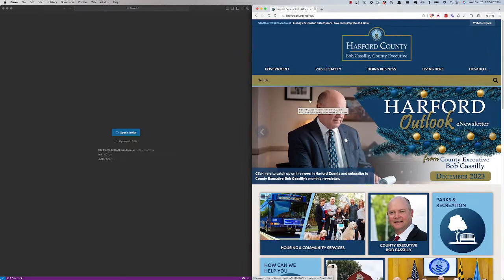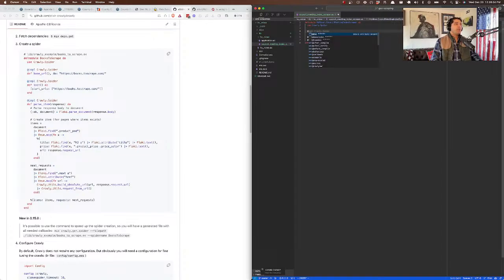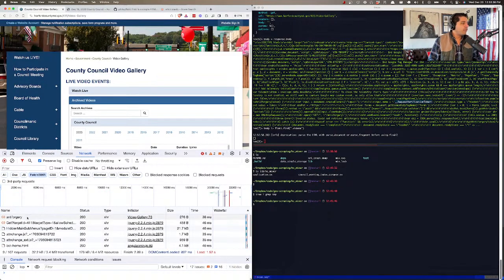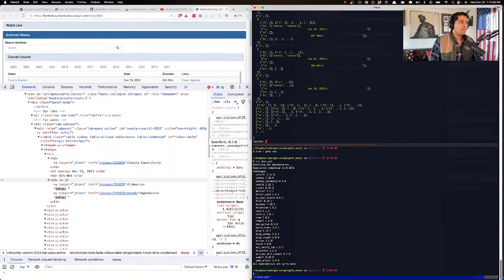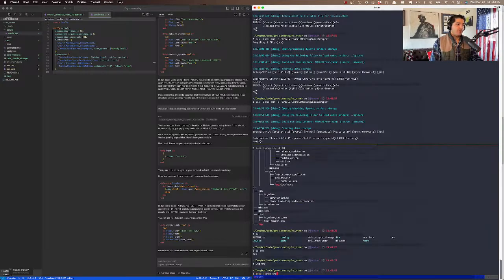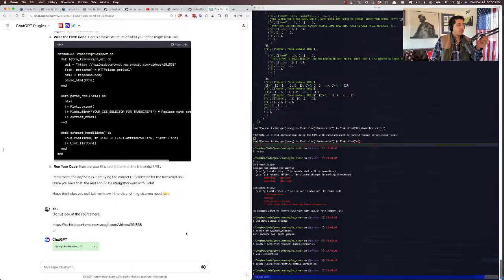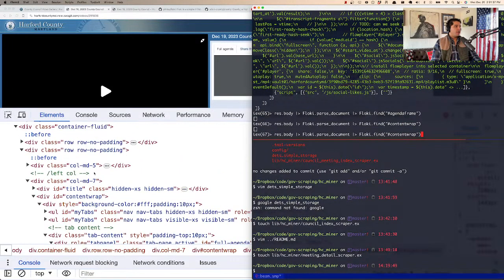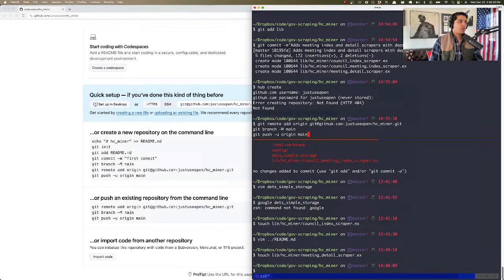SCRAPING GOVERNMENT WEB SITES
I want to stay up to date with local government but their site sucks so we're gonna automate it.